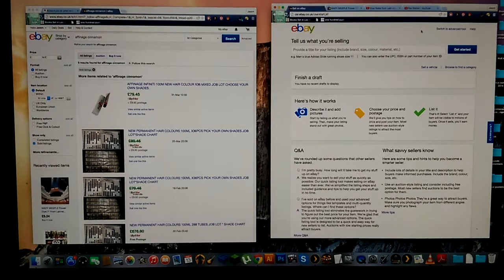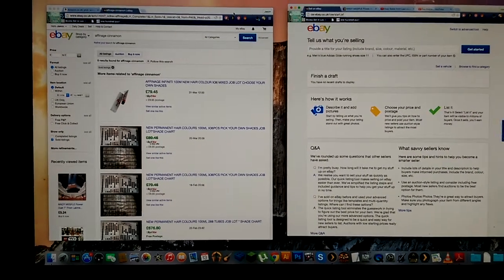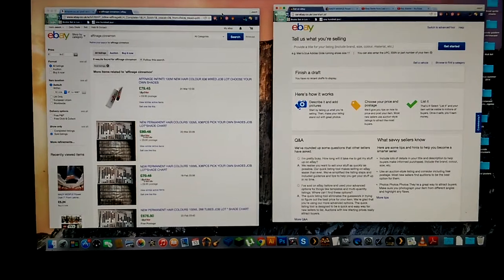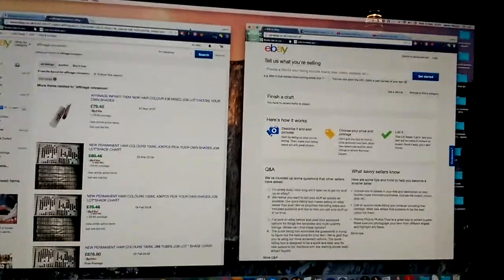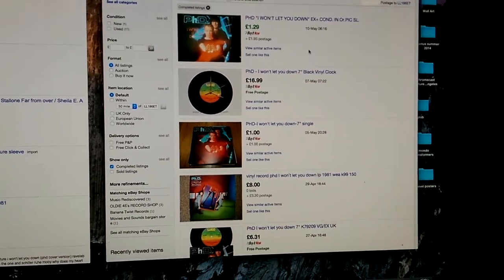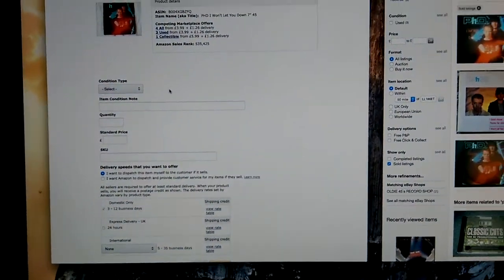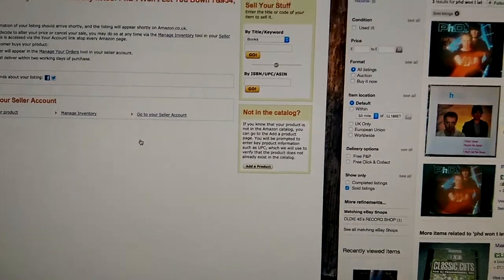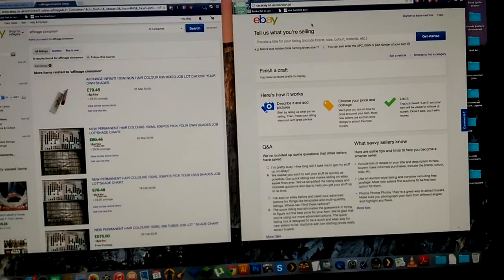How I sell on eBay/Part 2: Choosing where to list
Here's the second part in my series of video tutorials on eBay selling.
This deals with researching an item to decide where is best to list it, with the highest likelihood of it selling.